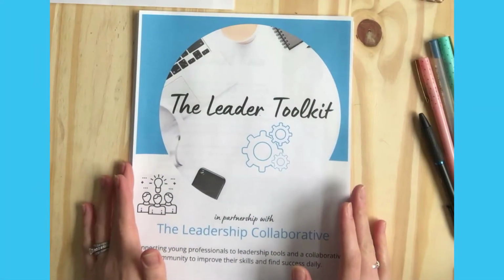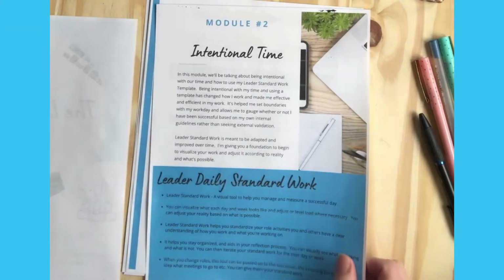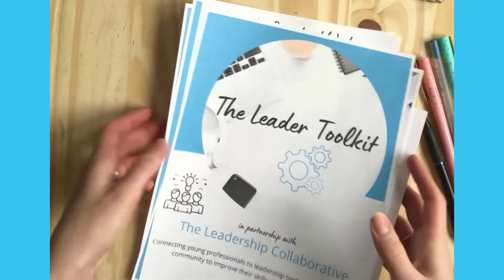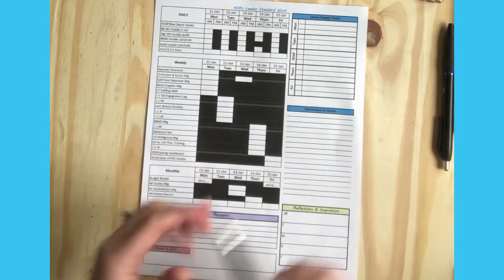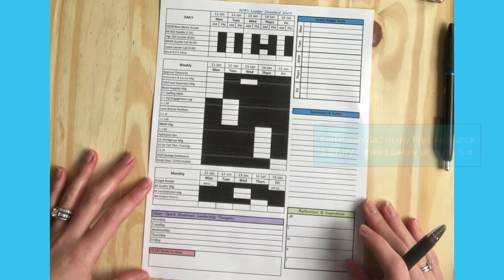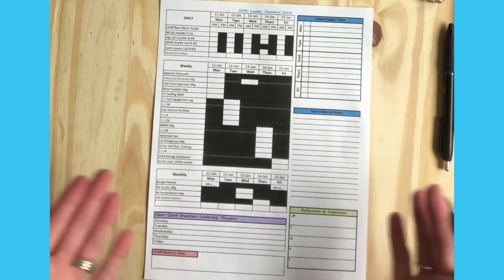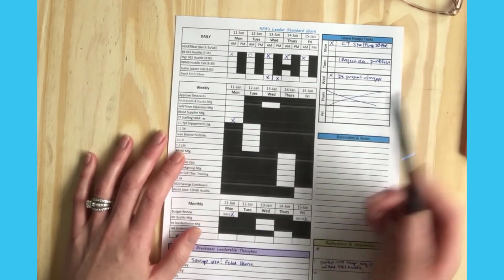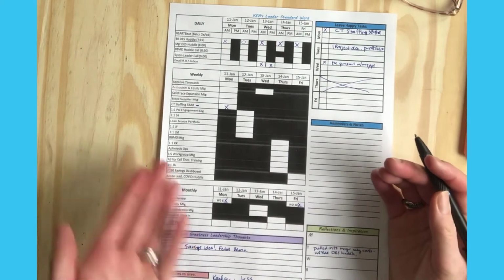Leader Standard Work Template - Creating Intentional & Productive Days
June 2021 Update! 💎 I now have a Leader Standard Workbook which is a planner that includes the Leader Standard Work Template! Snag it here ➡️ 💎 MY LEADER STANDARD WORKBOOK

In this video, we're talking about being intentional with our time and how to use my Leader Standard Work Template. Being intentional with my time and using a template has changed how I work and made me effective and efficient in my work. It's helped me set boundaries with my workday and allows me to gauge whether or not I have been successful based on my own internal guidelines rather than seeking external validation.

Leader Standard Work is meant to be adapted and improved over time. I'm giving you a foundation to begin to visualize your work and adjust it according to reality and what's possible.

What is Leader Standard Work?
- A visual tool to help you manage and measure a successful day.
- You can visualize what each day and week looks like and adjust or level load where necessary. You can adjust your reality based on what is possible.
- Leader Standard Work helps you standardize your role activities you and others have a clear understanding of how you work and what you’re working on.
- It helps you stay organized, and aids in your reflection process. You can visually see what is working and what is not. You can then iterate your standard work for the next day or week.
- When you change roles, this tool can be passed on to the successor. the incoming person has no idea what meetings to go to etc. You can give them your standard work.

+ Day 2 of 5 The Leader Mindset -- Discernment, Trusting Yourself, and How to Be a Pioneer
+ Day 1 of 2 The Leader Mindset -- 2 Questions for How to Be Intentional In Our Days

🛒Notebooks and Planners for Purchase